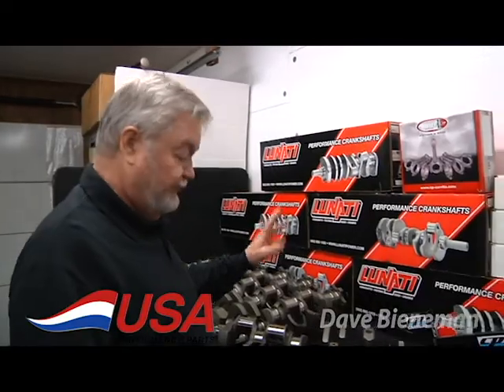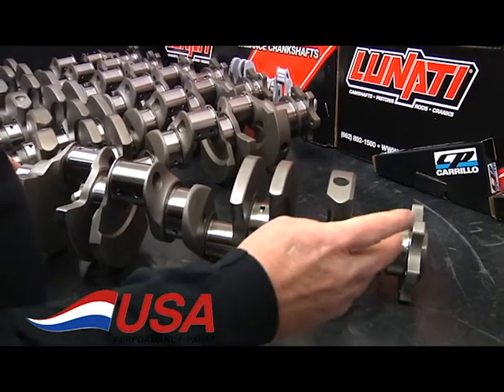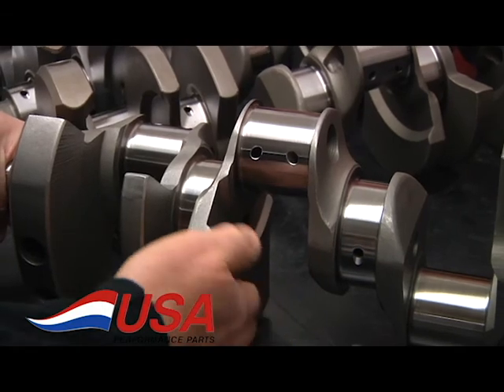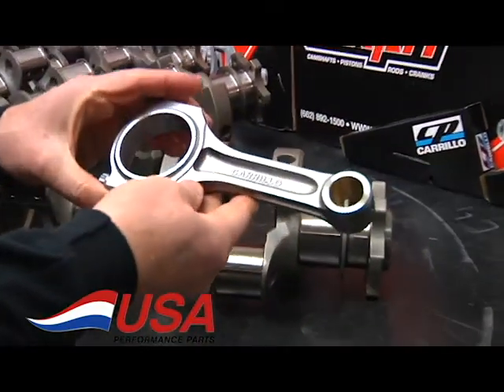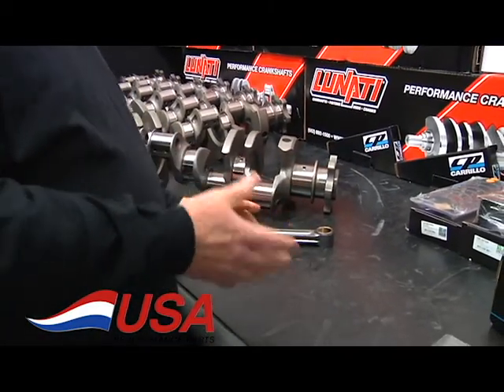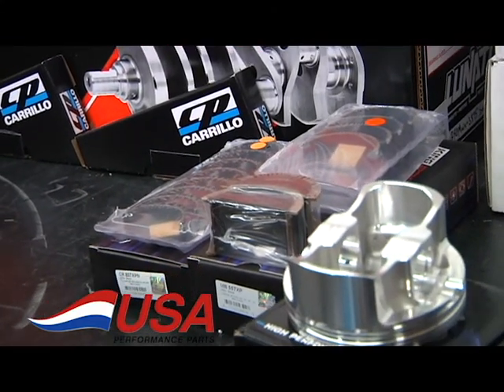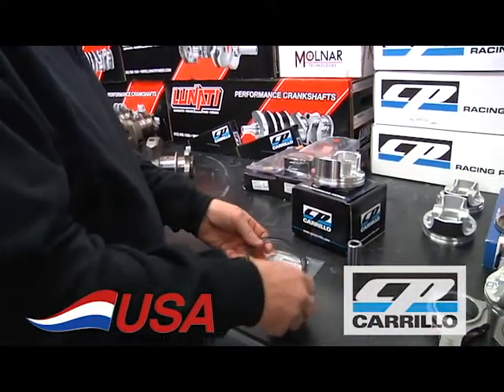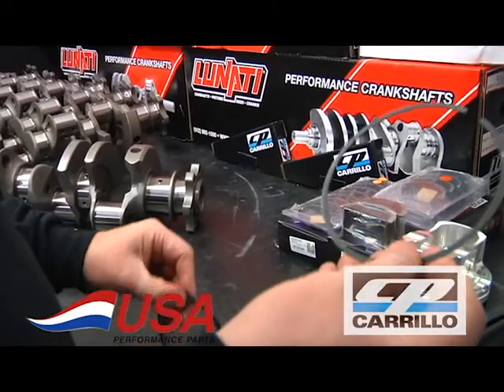427 LIGHTWEIGHT ROTATING ASSEMBLIES